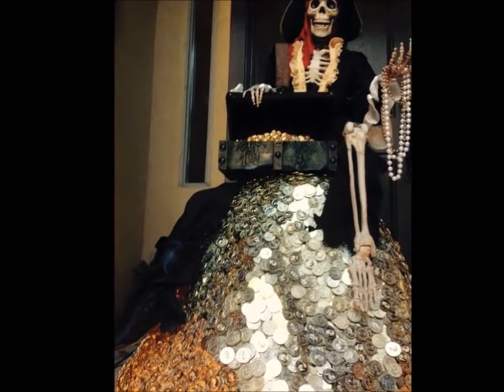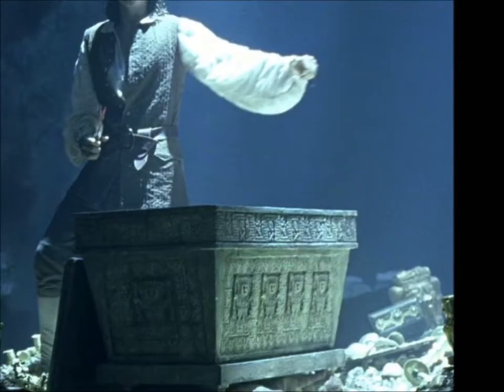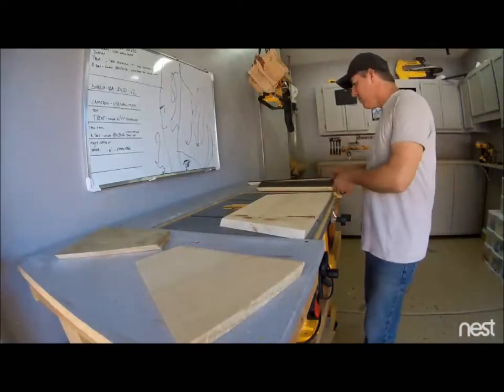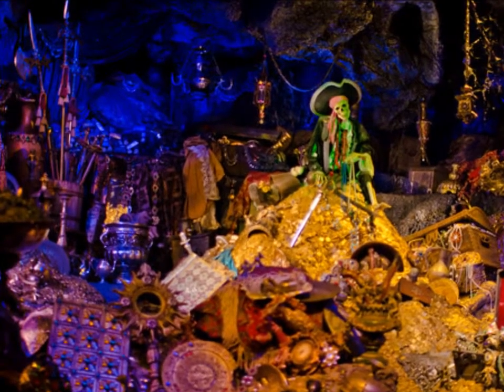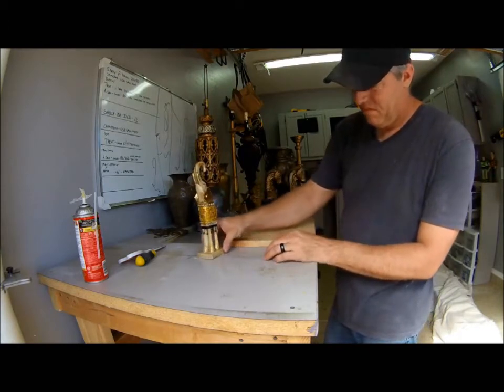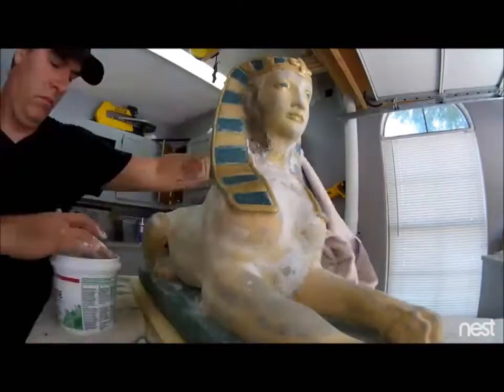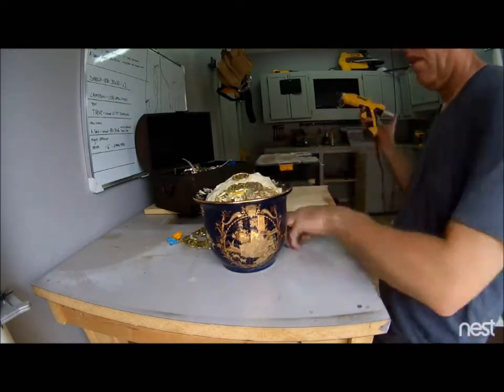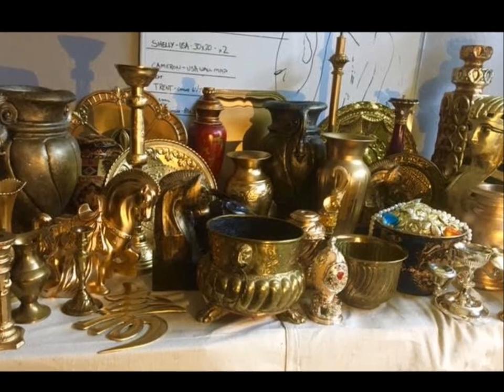DIY Pirate treasure - theme party - Halloween ideas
Another quick video on how to turn trash into treasure . Fun pirate party ideas